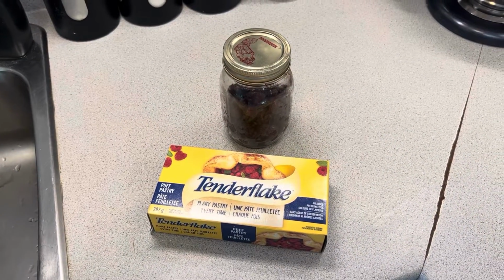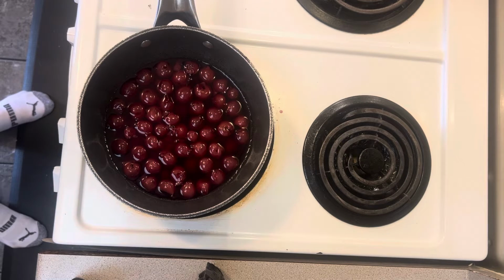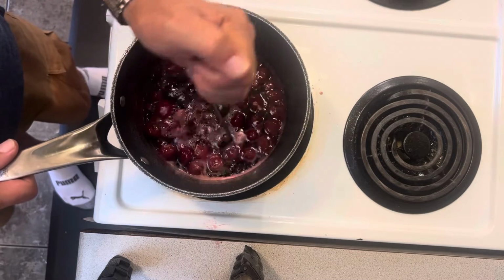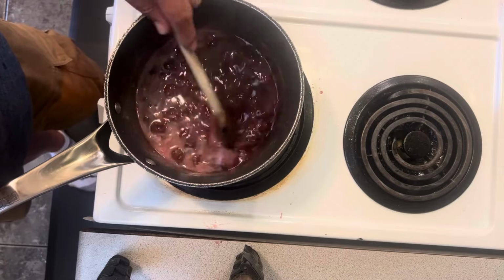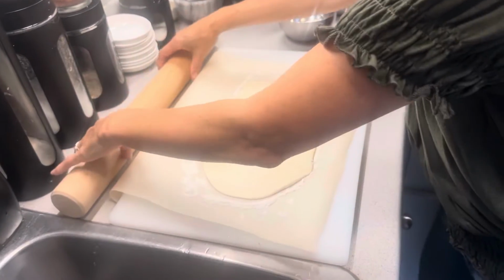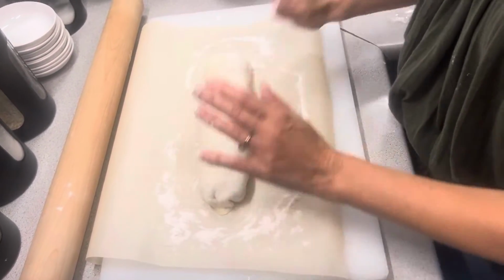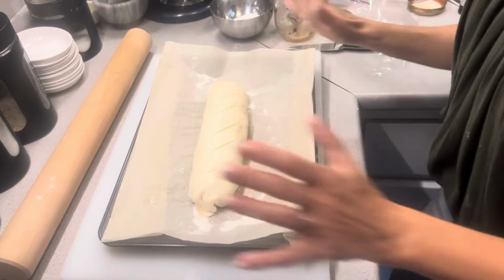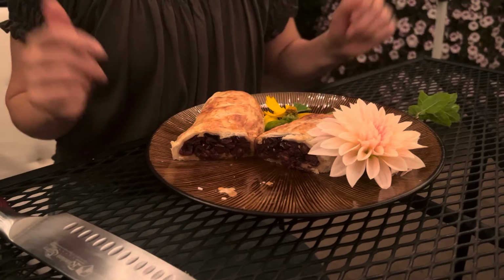Lidia’s Sour Cherry Strudel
Here is a super easy pastry recipe. Thanks to my good friend and amazing artist Norah. Just a few ingredients and very little time. Voila! As always hope you enjoy!